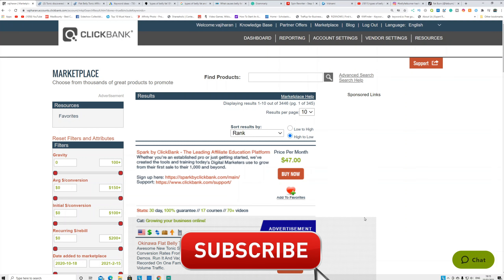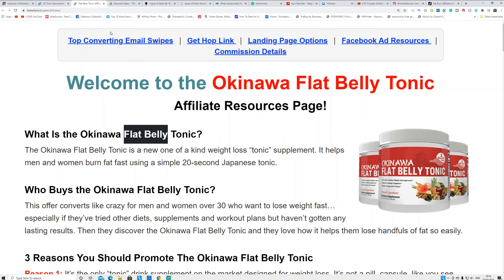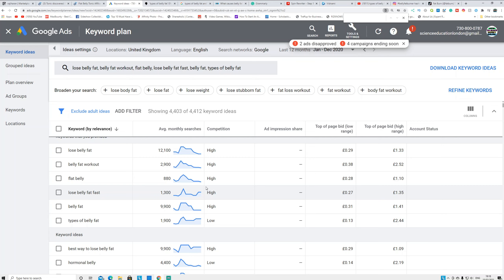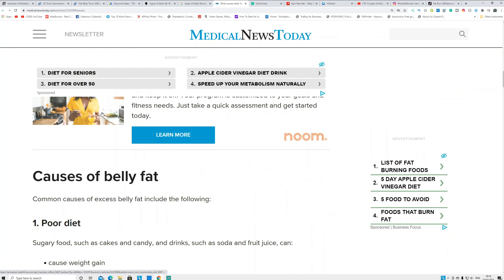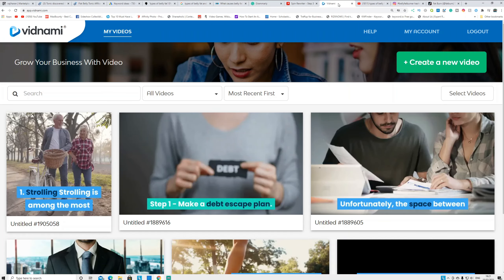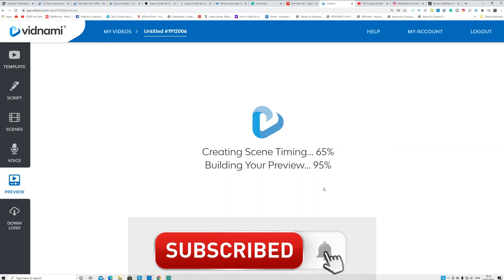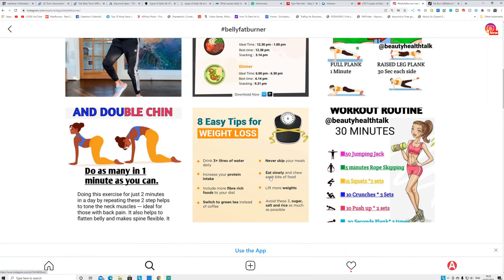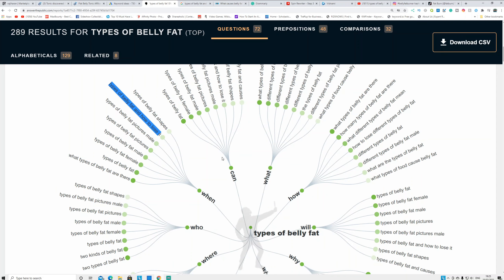How To Promote Clickbank Products Without A Website With Free Traffic | Make Money Online 2021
Earn $100 /Day | how to promote ClickBank products without a website with free traffic | make money online 2021.